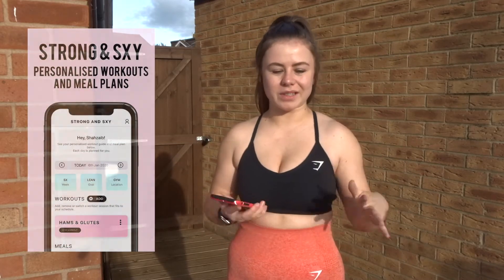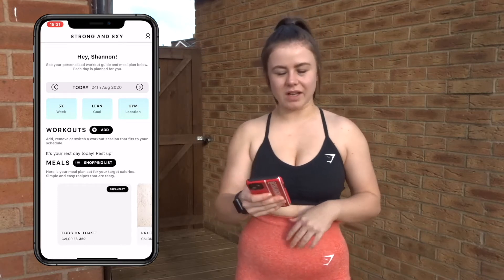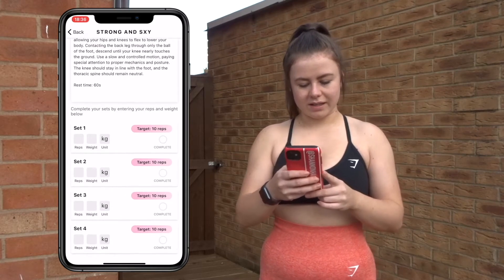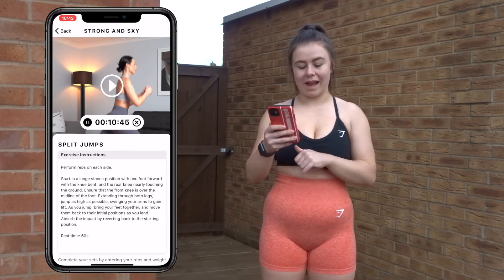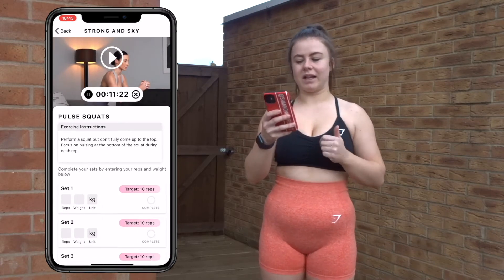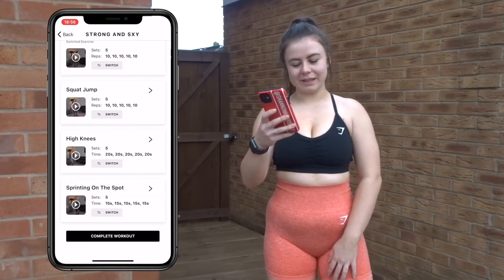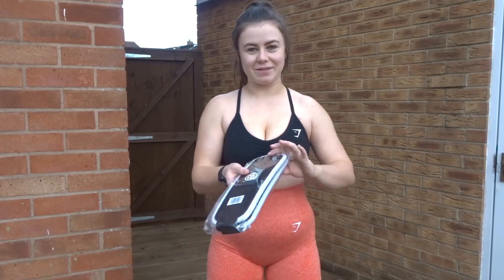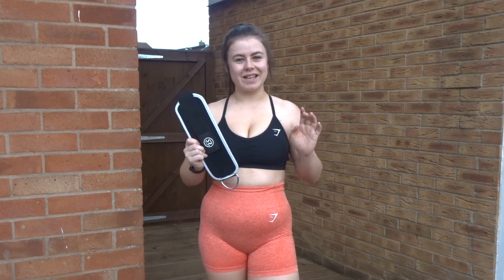STRONG & SXY HOME WORKOUT | LISAFIITT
Hey guys!

I’m bringing you another workout from the Strong&Sxy app - this time a home workout, perfect for when you don’t have time to make it to the gym, or you’re just not sure about going back to the gym yet!

All of your support means the world to me and I cannot express my appreciation enough - I love you all!

I hope you enjoyed this kind of video, I look forward to seeing you in my next video!

AFF